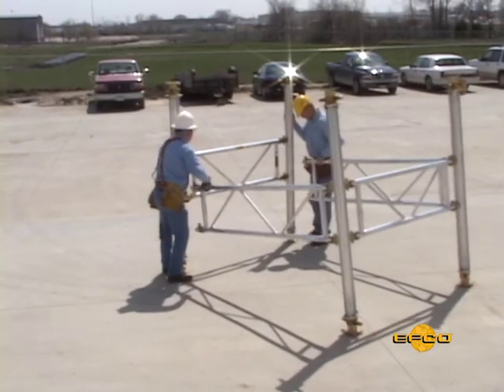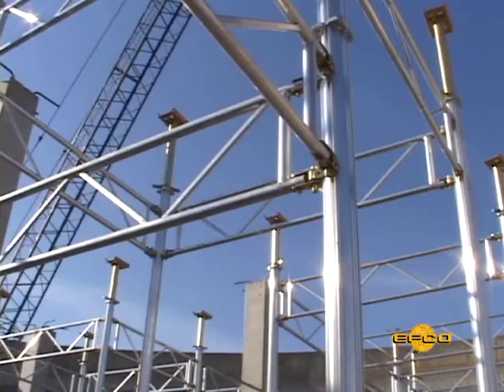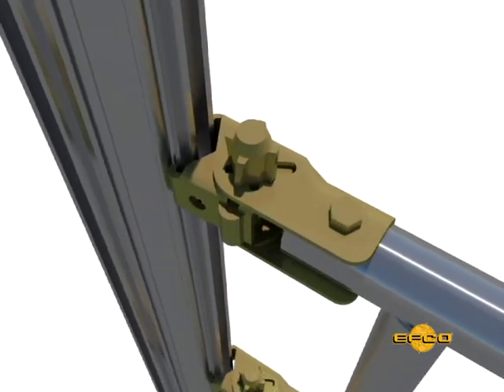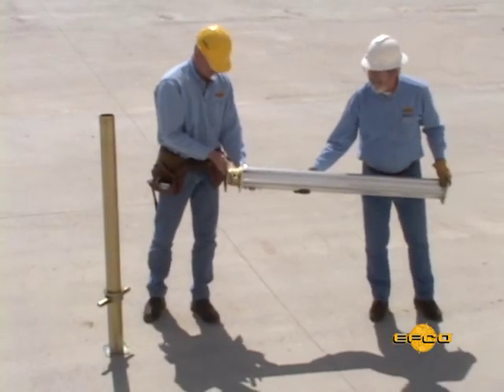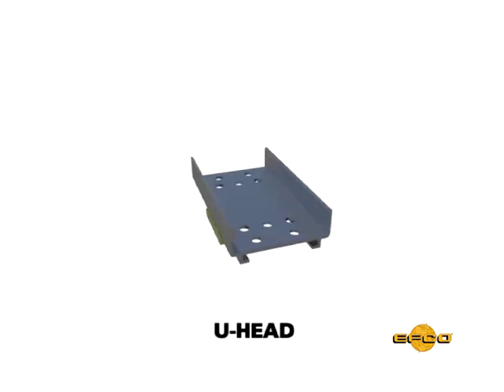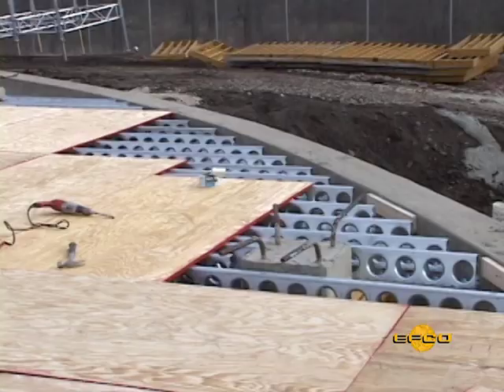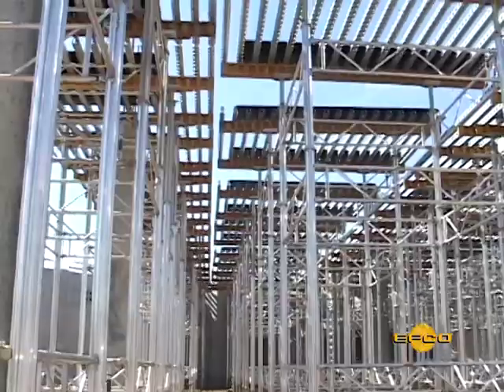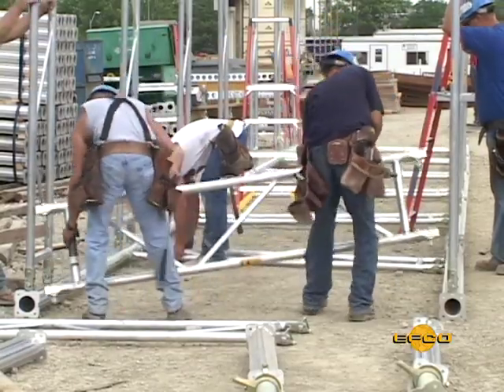EFCO's E-Z DECK System (Imperial)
Using all the standard components, the E-Z DECK system has amazing flexibility. Top the E-Z SHORE and Z-BEAM stringer with EFCO’s all-steel galvanized E-BEAM to support a plywood deck. With the EFCO Z-BEAM serving as stringers and the E-BEAM as joists, they can both be extended beyond a supporting E-Z SHORE four or more legged module and cantilevered to support an even larger plywood deck. This gives real flexibility to easily fit almost all jobs and varying dimensions.